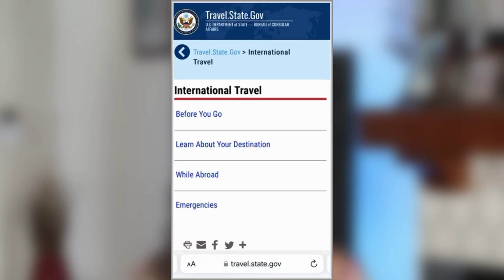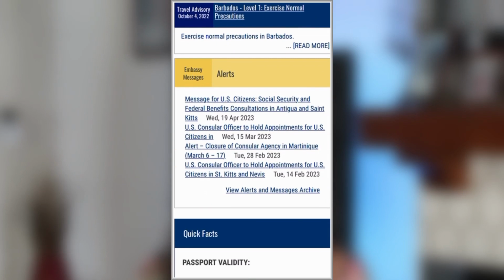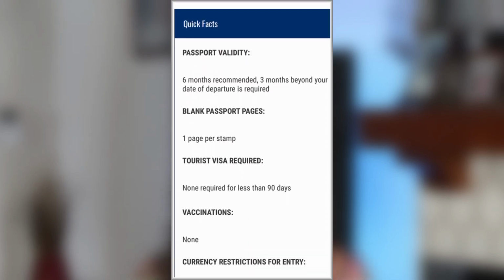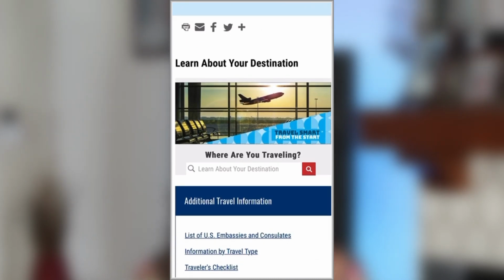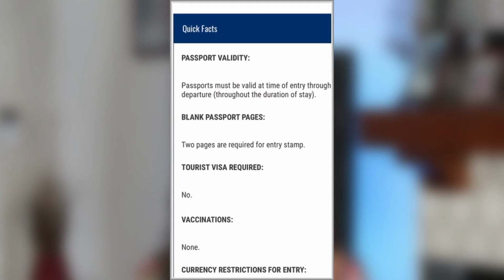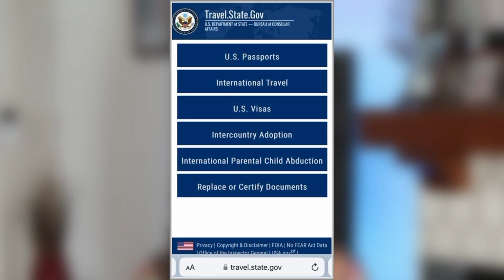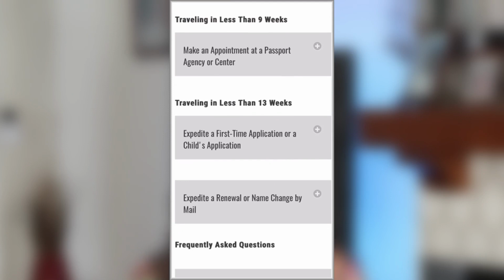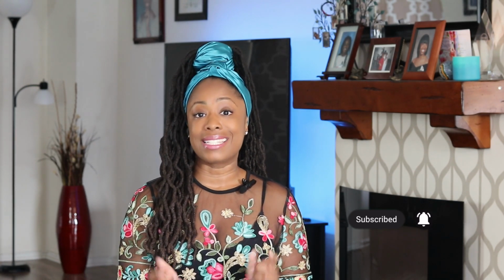Avoid These Passport Mistakes for Smooth International Travels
The most important thing you need when traveling internationally is a Passport Book because without it…you won't be able to travel. In this video, I share tips on how to apply for and maintain a valid Passport for the entire family.
📷FILMING DEETS:
• Vlog/film camera - Canon EOS M6 (discontinued)
• Camera lens - Canon EF 50mm
• Wireless lavalier mic

💌MY MAILBOX:
Wraps Adorn LLC
Crystal Folkes

OR

Wraps Adorn LLC
Crystal Folkes
442 Hamilton St
Unit 1574
Allentown, PA 18101